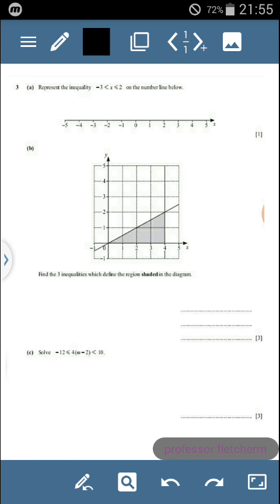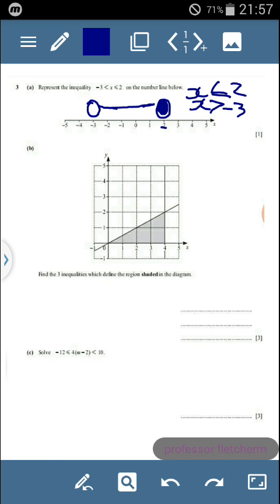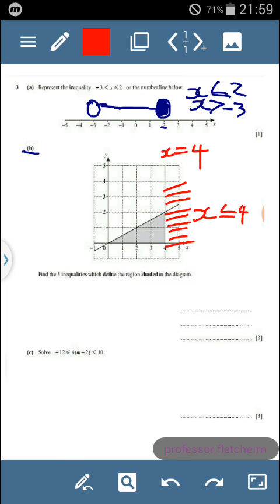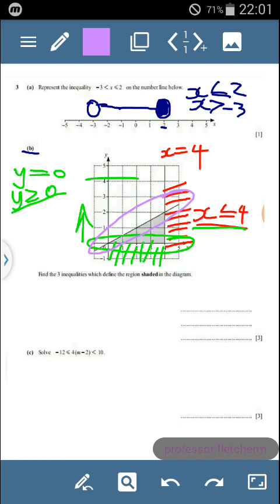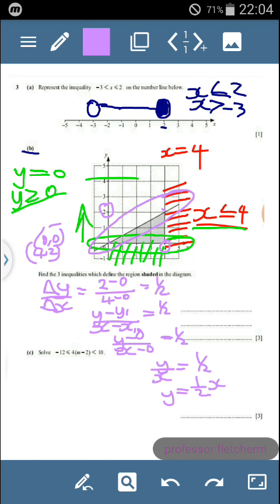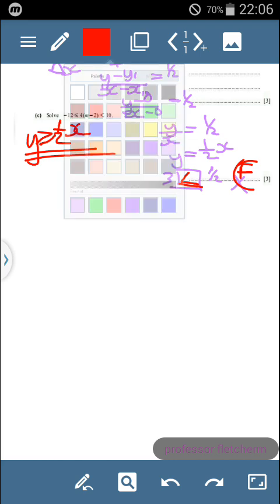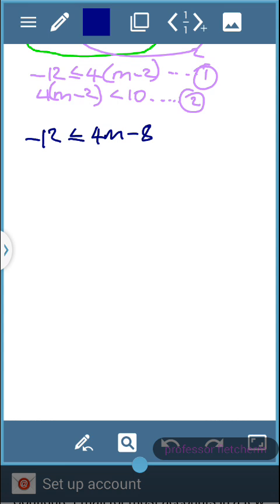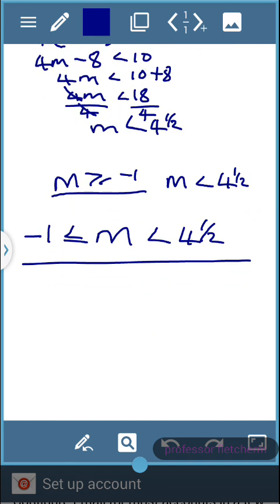Inequalities By Example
Inequalities Worked by Example